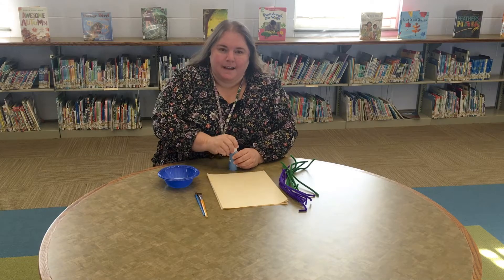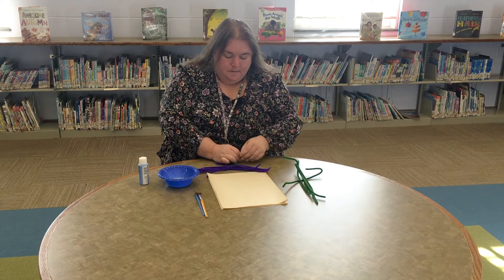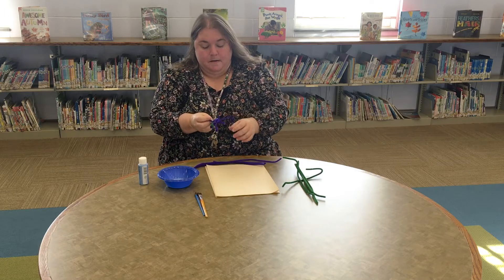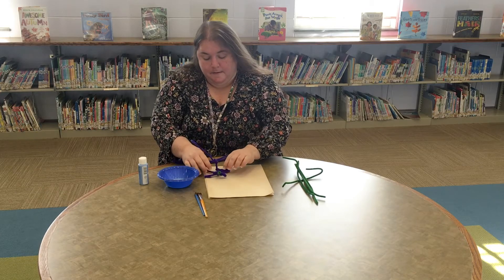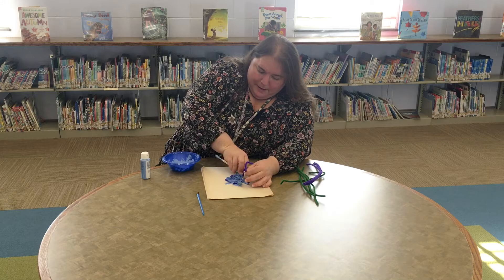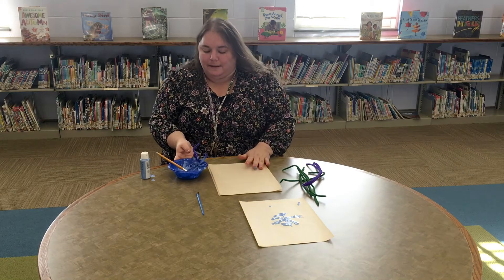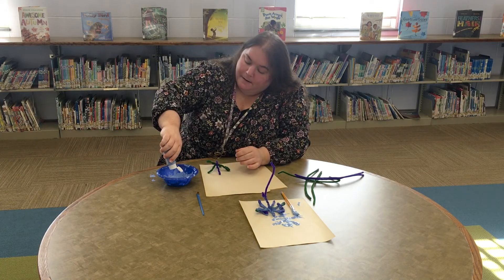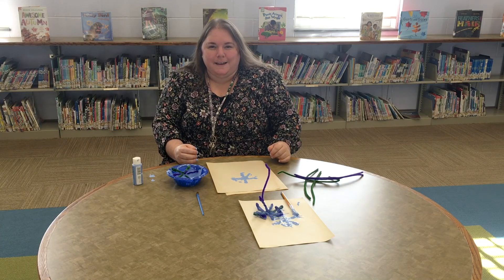Snowflake Stamp STEAM Activity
Join Ms. Karey as she makes a snowflake stamp!